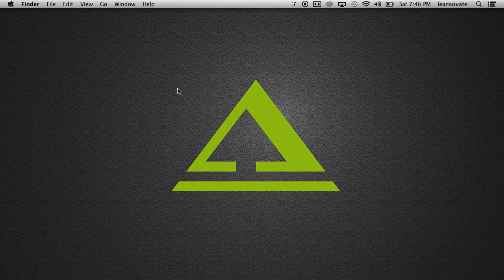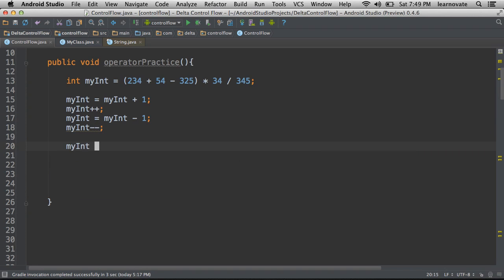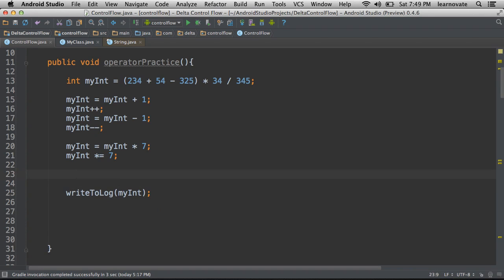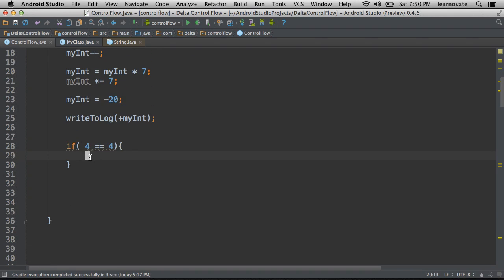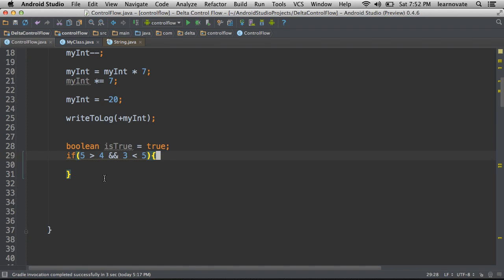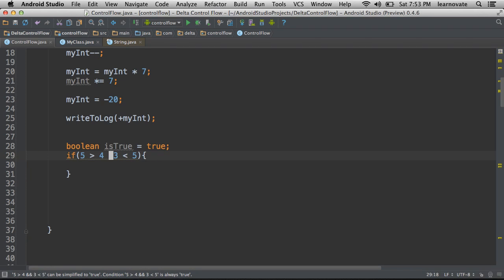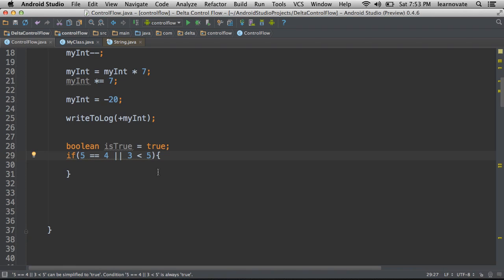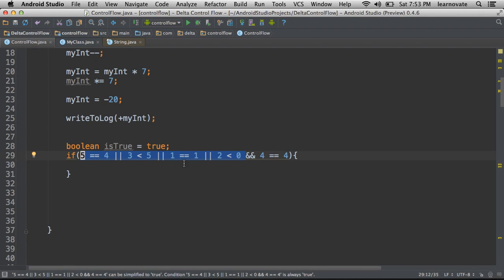Operators and Assignments bitwise and unary